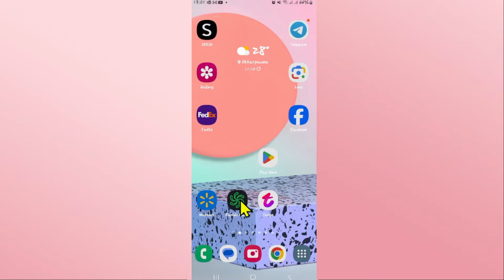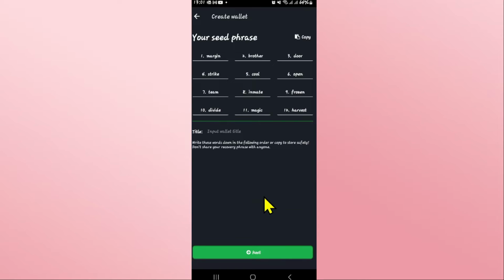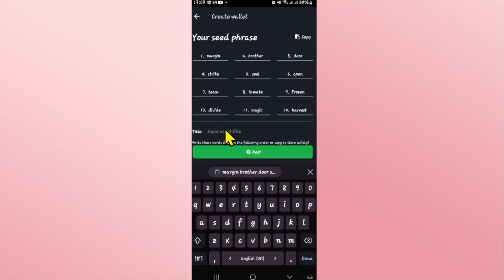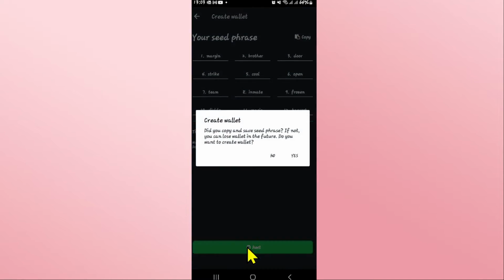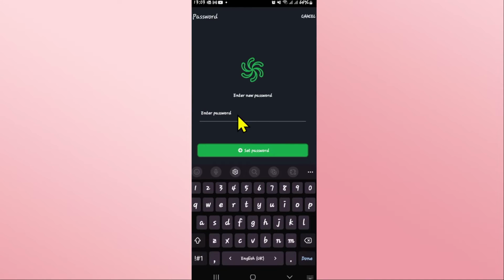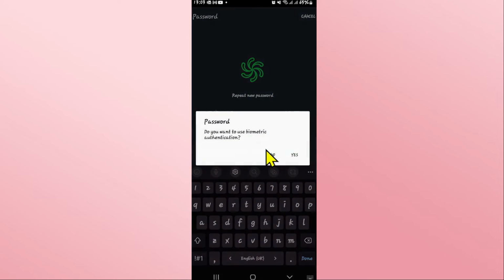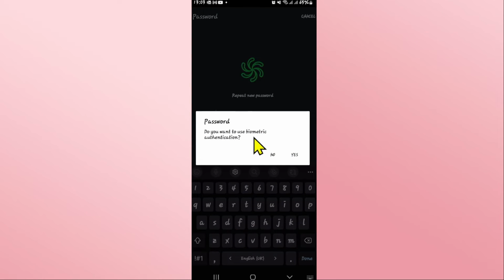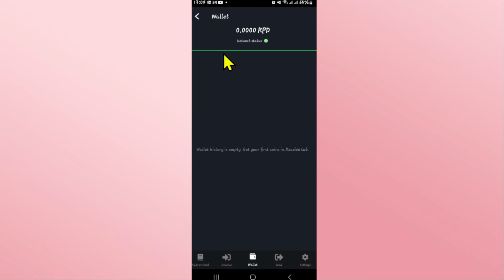How to Sign up to Rapids Wallet? Create a New Account on Rapids Wallet on Android 2024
Ready to start managing your cryptocurrency with Rapids Wallet? This step-by-step tutorial will guide you through the process of signing up for a Rapids Wallet account, ensuring you can securely store and manage your digital assets. Follow these easy steps to get started with Rapids Wallet today.